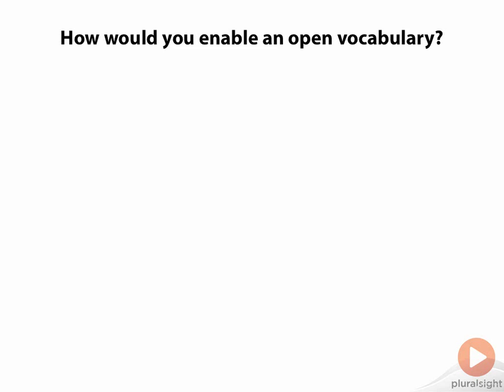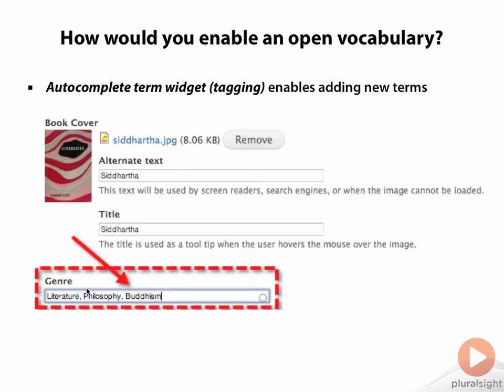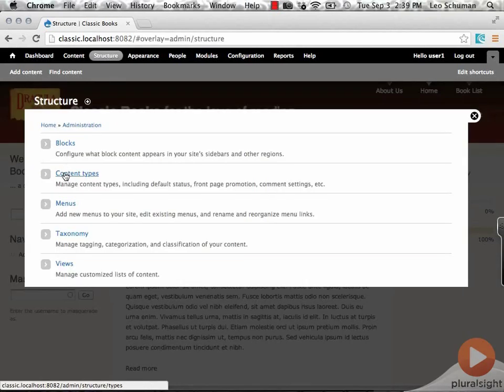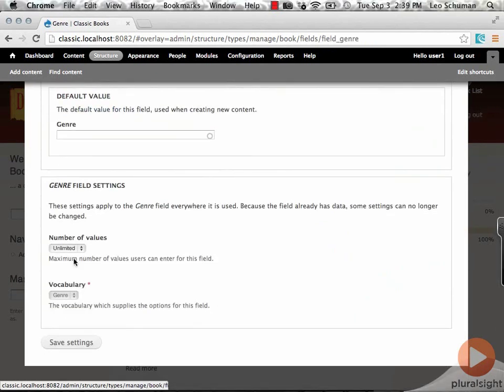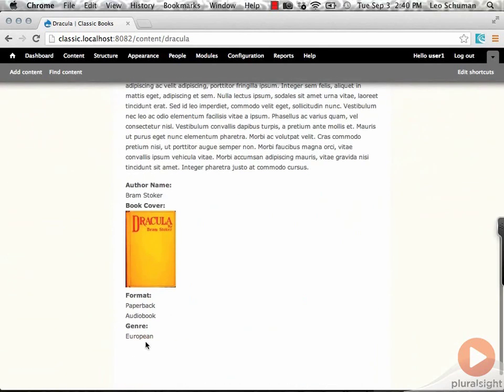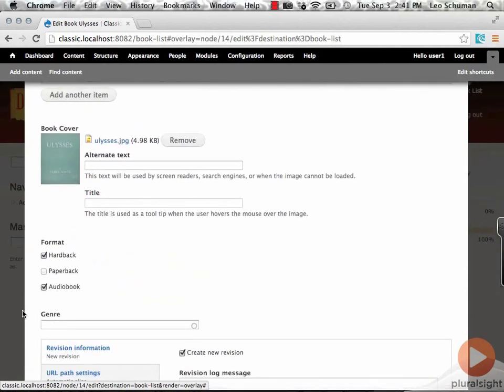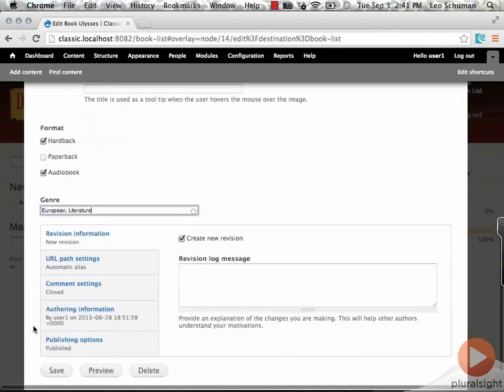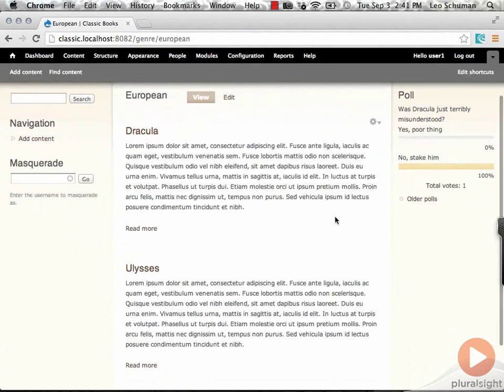Drupal 7 Foundation 26 Drupal Enable open Vocablary